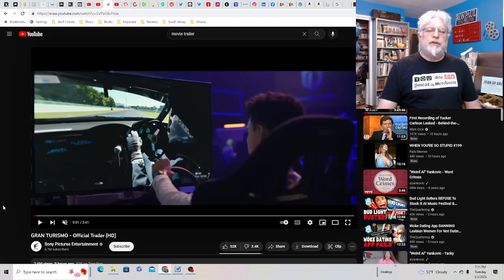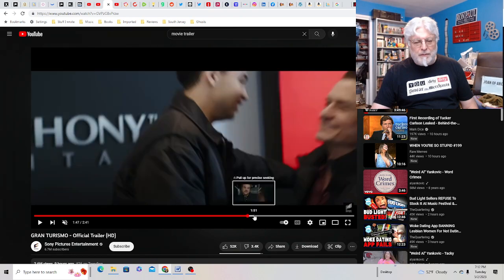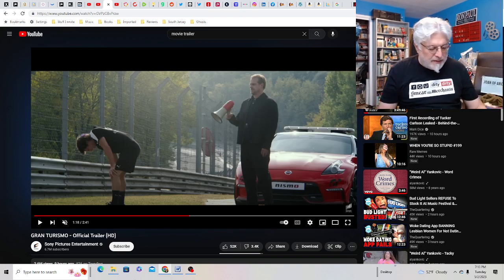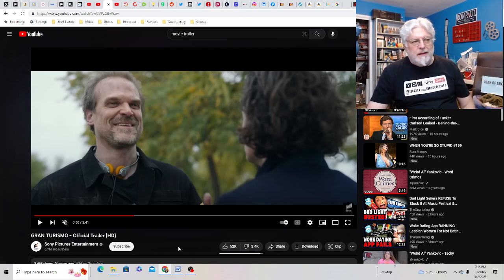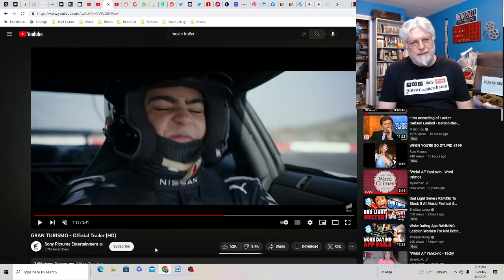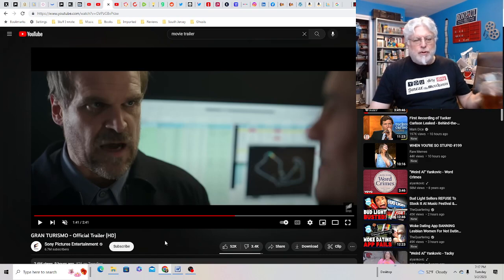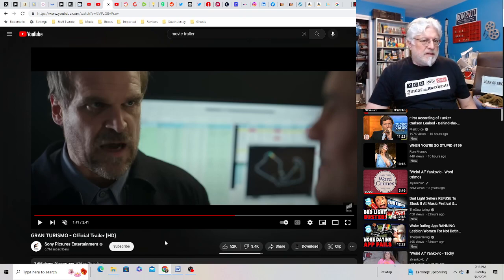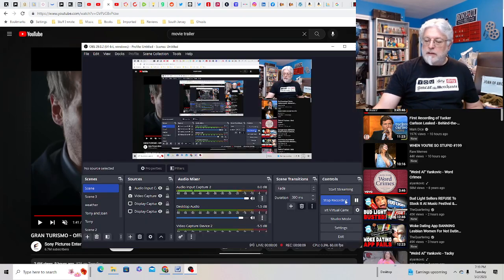A Screenwriter's Rant: Gran Turismo Trailer Reaction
Ever see a movie about a video game? That's about gamers and the stuff in the video game? Well...

The Pineys: Book 11: The Piney That Killed Thomas Edison